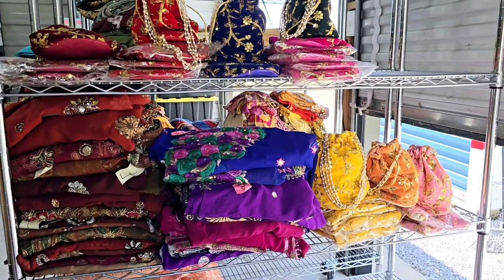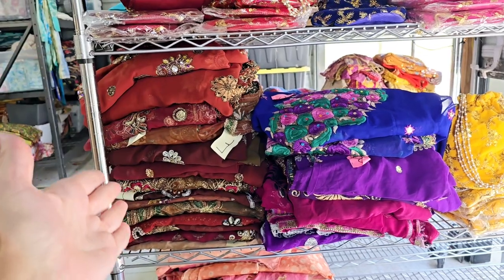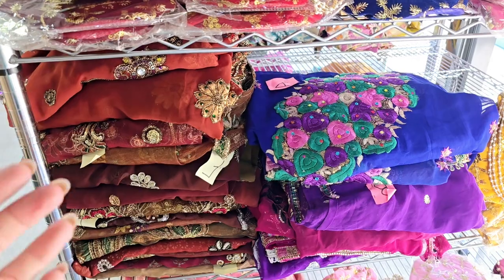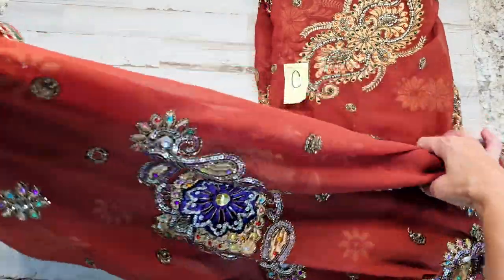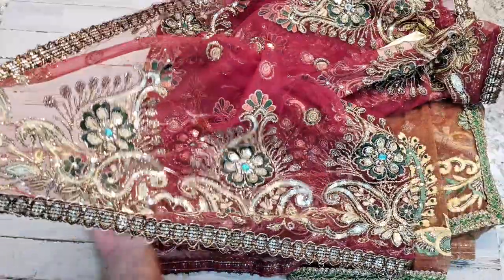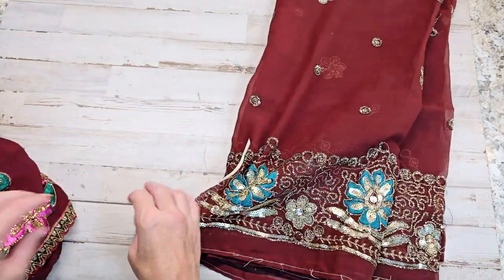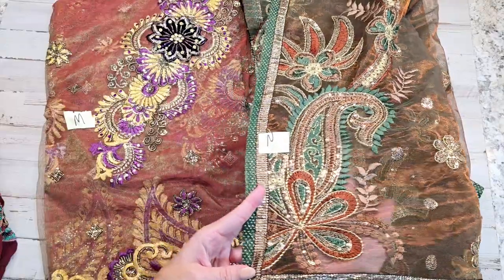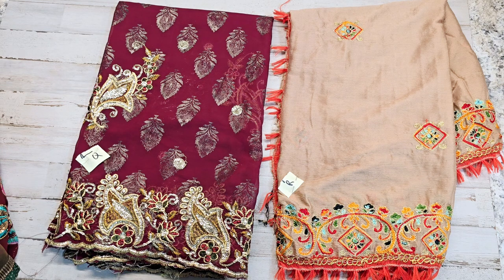(Part 6) $19 BROWN SARI Scarf Sale! Un-Cut Vintage Sari/Choose your Sari scarf / gift bags are back!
♥I hope you liked the sari/ saree scarf that you see to day!

(GREEN sari/ saree)

(RED Sari/ saree)

(BLUE Sari/ sari)

(PURPLE sari/ saree)

(PINK sari/ saree)

(PEACHY / PINKS sari/ saree)

(YELLOW sari/ saree)

(BROWN sari/ saree)

(BLACK/ WHITE saree-sari)